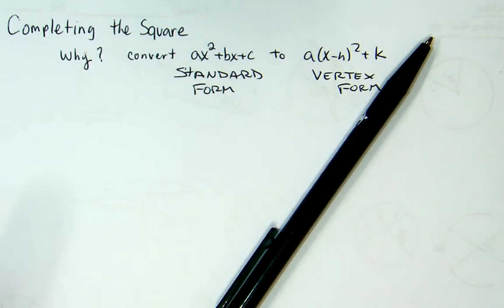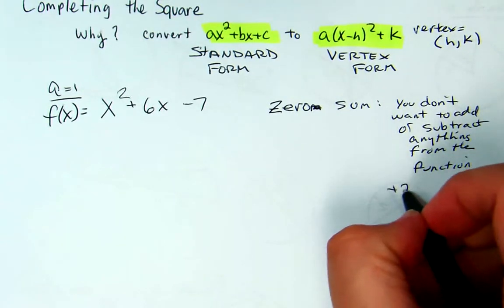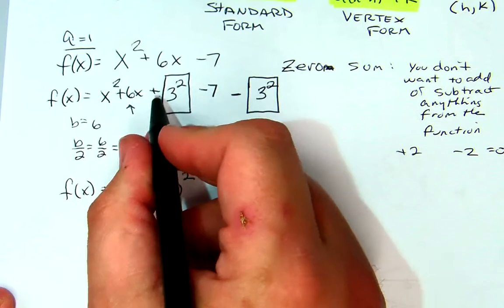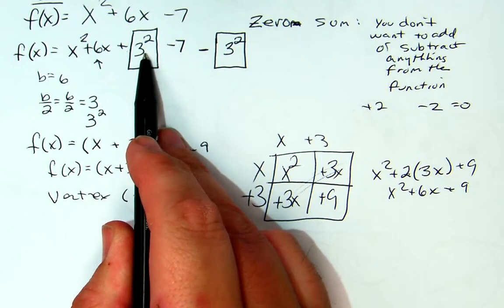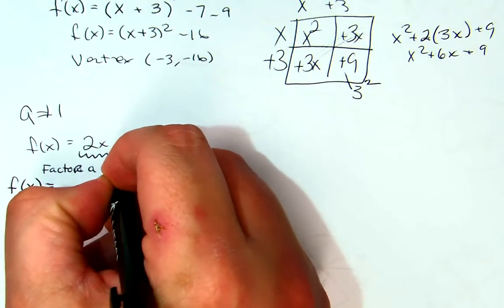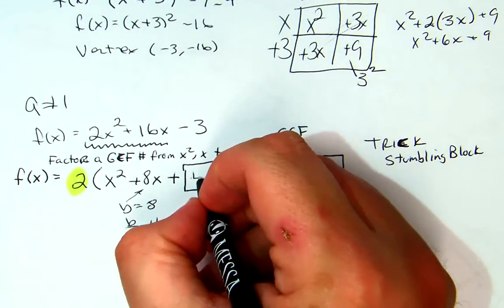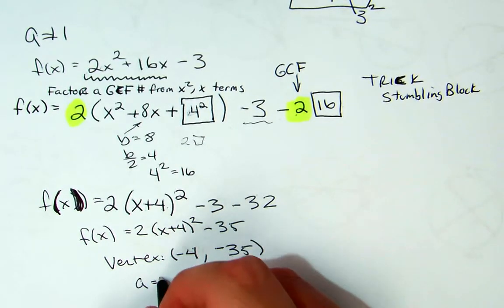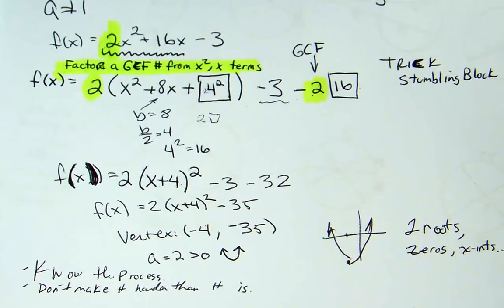completing the square